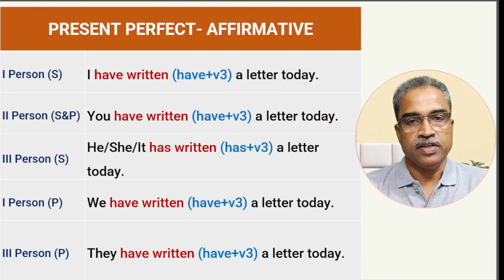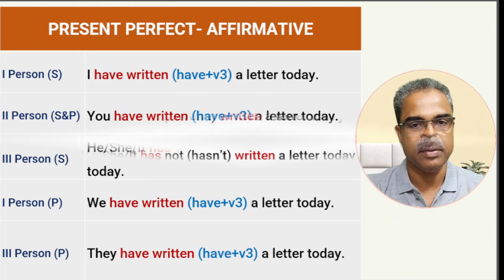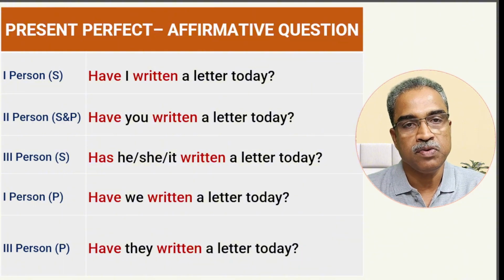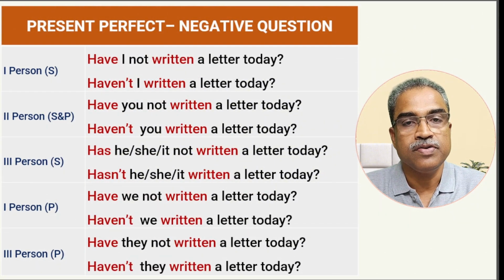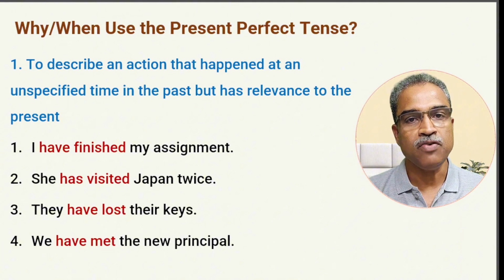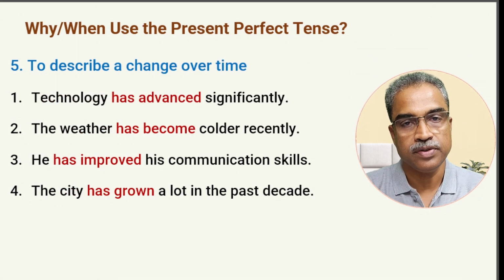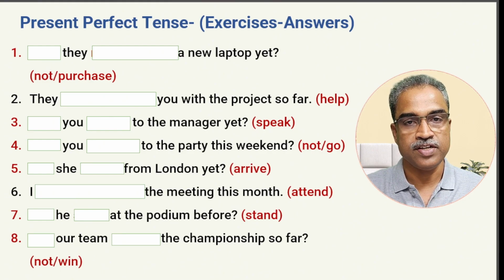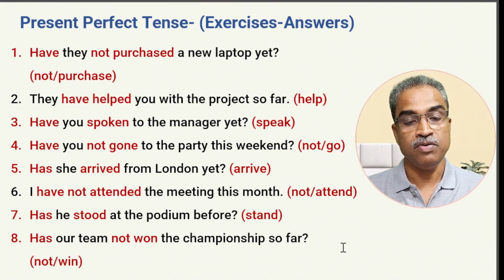Present Perfect Tense – Part 1: Affirmative and Negative Statements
In this lesson, you’ll learn how to form affirmative and negative statements in the present perfect tense using has / have + past participle. This English grammar video is ideal for school and college students, ESL learners, beginners, and anyone improving spoken English, with simple explanations and clear examples.